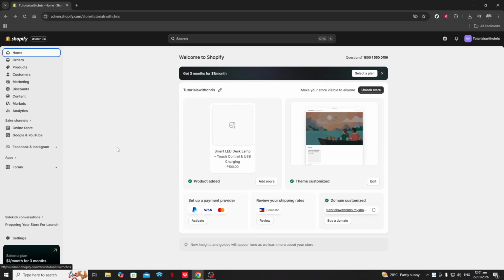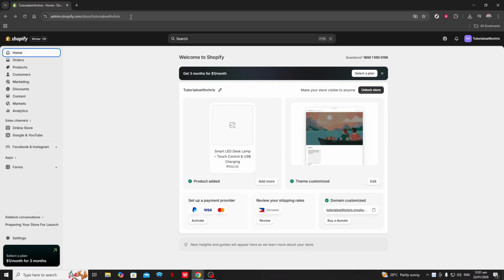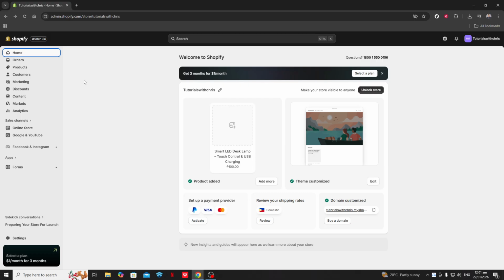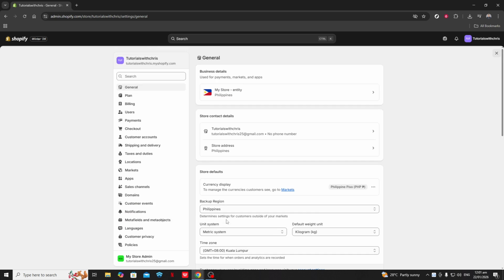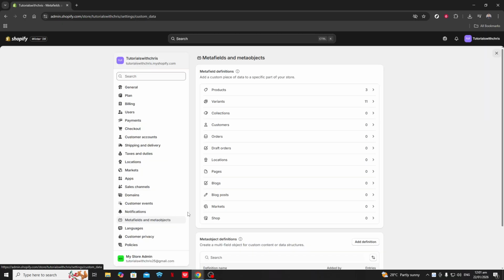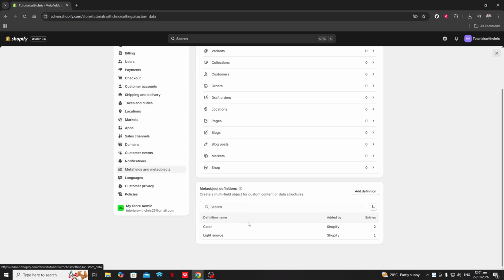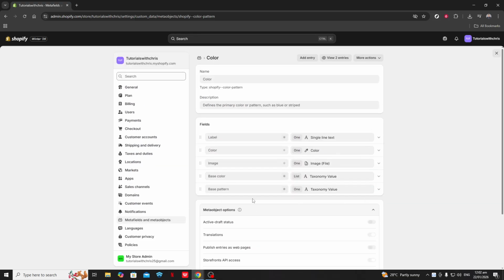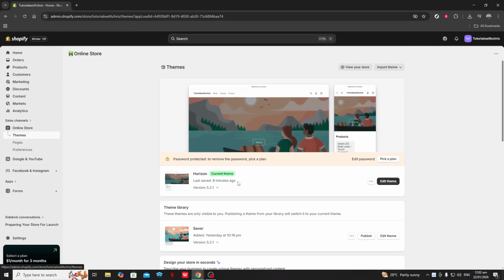How to add color swatches on shopify w category metafields (Latest Update)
How to add color swatches on shopify w category metafields

In this video, you’ll learn how to add color swatches on Shopify using category metafields step by step. Color swatches make it easy for customers to select product variants directly from the product page, improving the shopping experience and reducing returns.

We’ll show you how to set up metafields for product categories, link them to color options, and display swatches on your Shopify store. This tutorial works for all Shopify themes and is perfect for store owners who want to enhance their product pages and boost conversions.

🎨 Make your Shopify store more attractive and user-friendly with color swatches!